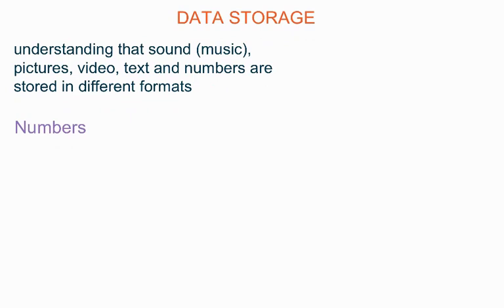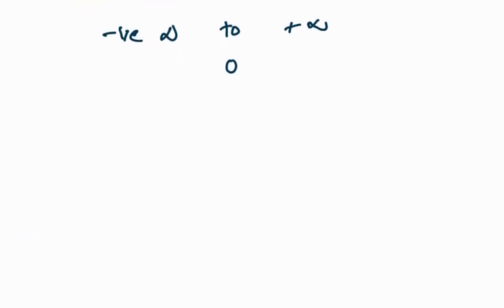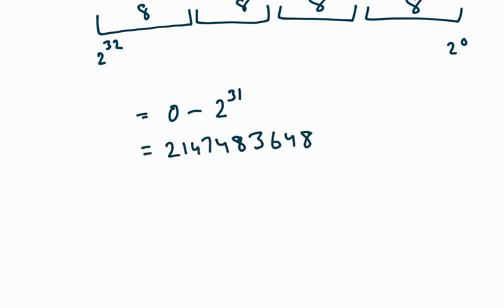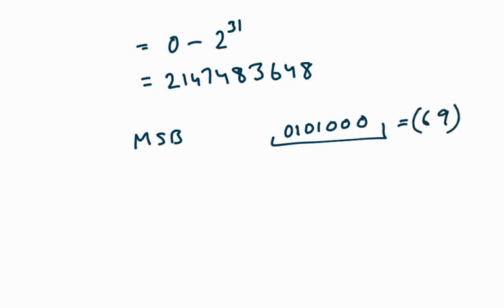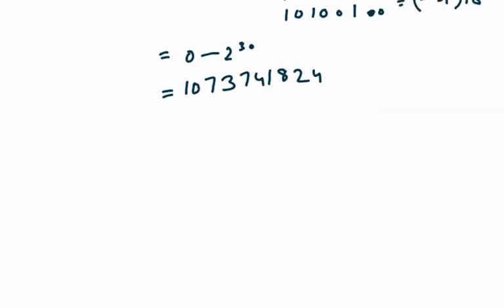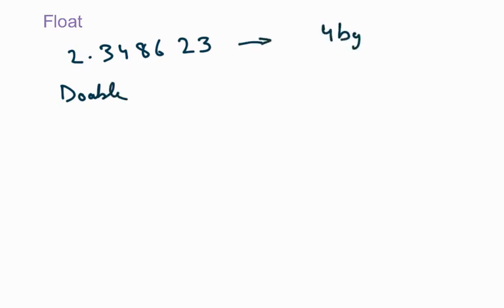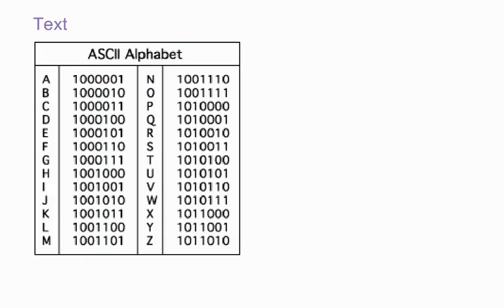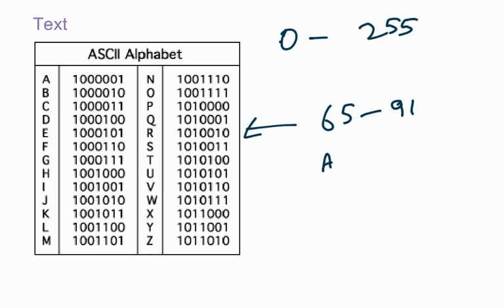Data Storage (Part 1)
- How are numbers stored
- How is text stored

Part 2 will be uploaded shortly